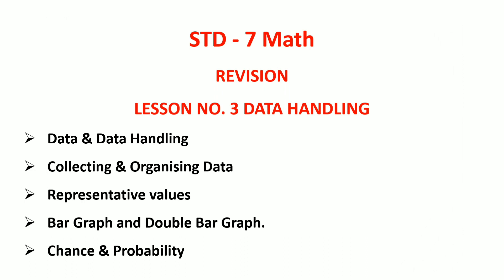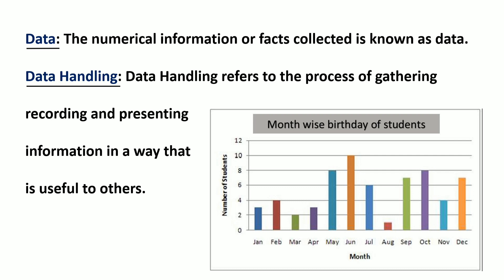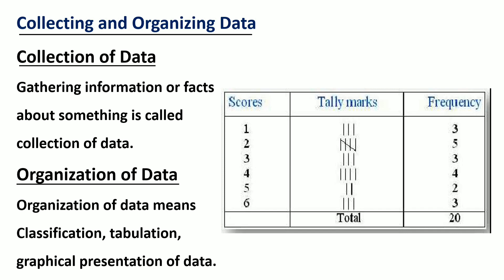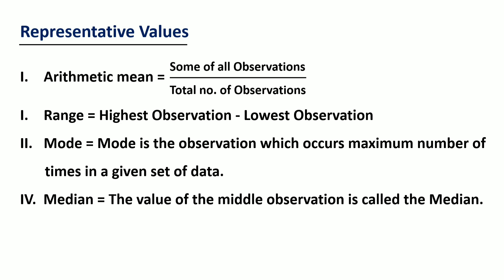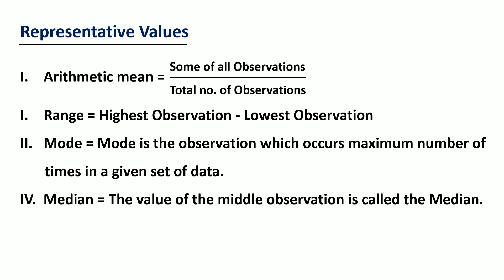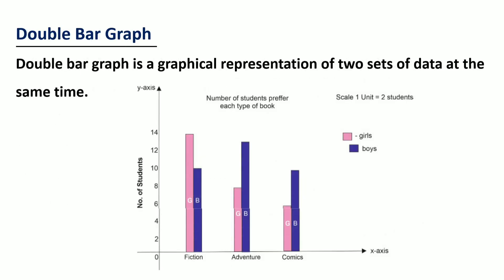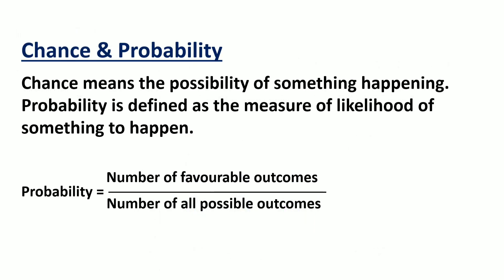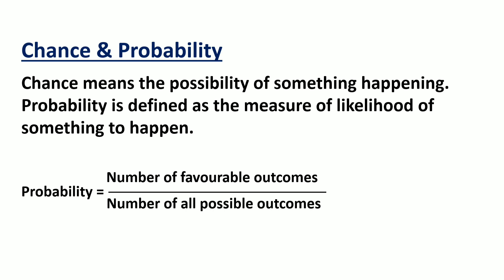Revision - Std 7 - Maths - Ch 3